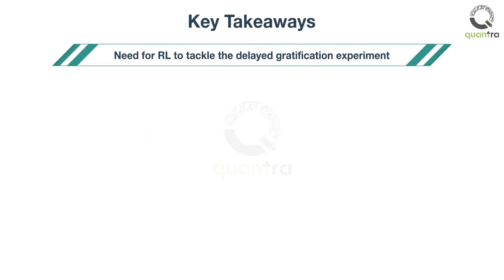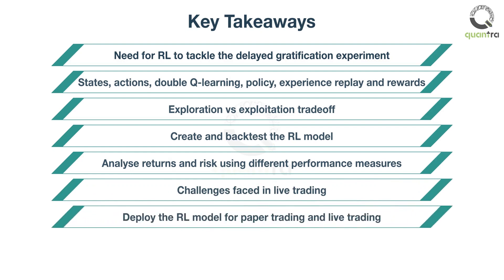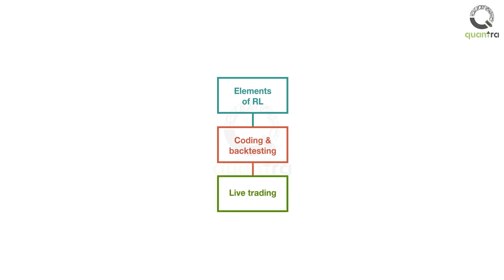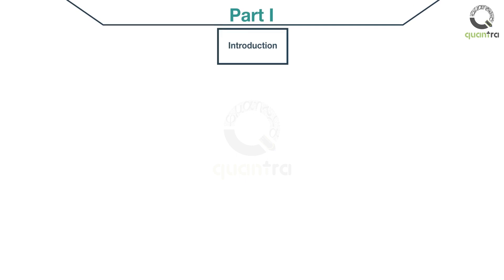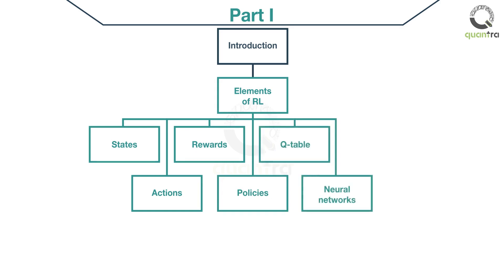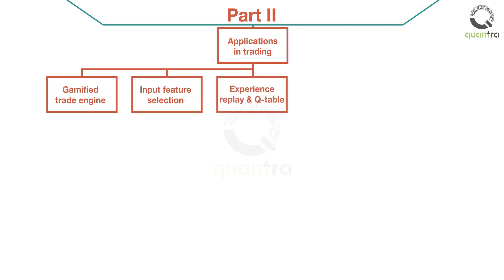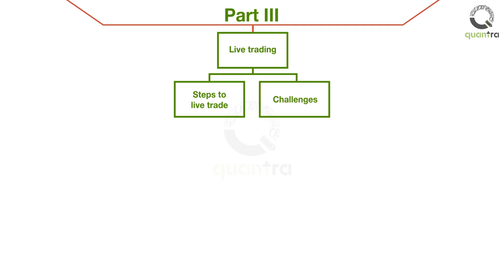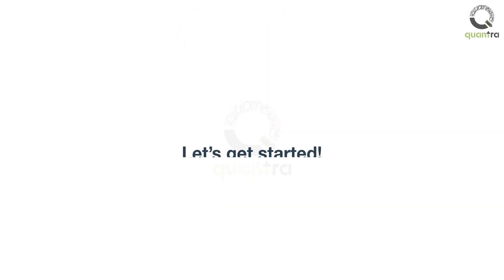Course Structure | Reinforcement learning in Financial Markets | Dr. Thomas Starke | Quantra Courses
_ This video is the preview of our course on Deep Reinforcement Learning in Trading

The objective of this course is to equip you with the knowledge to design a reinforcement learning model for trading.
Further, you will implement this model in live trading and also learn how to manage the risks associated with it.

After completing this course, you will be able to list and explain the need for reinforcement learning to tackle the delayed gratification experiment.
Describe states, actions, double Q-learning, policy, experience replay and rewards.
Explain exploitation vs exploration tradeoff.
Create and backtest the reinforcement learning model.
Analyse returns and risk using different performance measures.
Explain the challenges faced in live trading. Deploy the RL model for paper trading and live trading.

The course is divided into 3 parts.
The first part is called the elements of RL. You will learn the important components of an RL Model such as states, actions, rewards.

The second part is called Coding and Backtesting.
You will construct and apply the elements learned in the first part to create the RL model for backtesting on a single stock.

The third part is based on Live Trading and Future Enhancements.
Here, you will prepare a system which can be deployed in live markets, distinguish the backtesting code and live trading template and later on, the ways to enhance the state, action and rewards. There is no strict order to follow.

You can start with part 2 and come back to part 1 or can do sequentially. Let’s look at each part in detail now.

You will start part 1 of this course by learning about the need for Reinforcement learning in trading. And how it solves the delayed gratification problem and why traditional machine learning algos fail in this problem.

Then we move on to the basic elements of an RL model. These include the neural network, actions, states and reward function.
We will go through the policies used by the RL model to decide how an action should be generated.

We will further explore how the Q-table is used to generate the q-values which helps the neural network choose an action that maximizes the reward. Another major aspect of reinforcement learning is how the neural network is trained.

We will see how experience replays plays a role in this part.

 Next, we will take a glance at the issues which should be accounted for while deploying a reinforcement learning model.

In the second part, you will learn how the reinforcement learning model approaches trading through the concept of Gamification.
You will construct a state by using input features which are weakly predictive and weakly stationary. Develop a replay memory to store the experiences and use it to train the deep Q networks.

You combine all the elements and backtest the strategy and evaluate the performance. You will also learn to run the RL model on synthetic data to appreciate the strength and weakness of the model.

Part 3 focuses on live trading. You will walk through the steps required to take the strategy live. You will also understand the challenges in live trading.
You will be provided with the template which can be used to deploy your RL Model in the live market.

We will look at the observations from current research articles in this field. And discuss the ways in which they can be incorporated into our RL model to enhance it.
At the end of the course, you can access the Jupyter notebooks created in different sections along with the data files from a single downloadable folder.